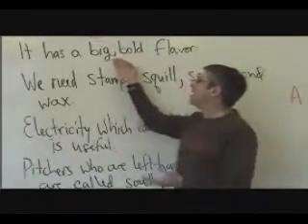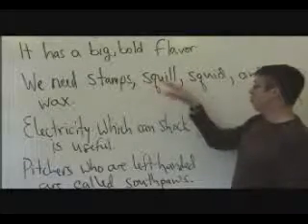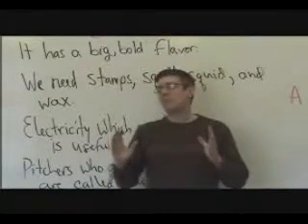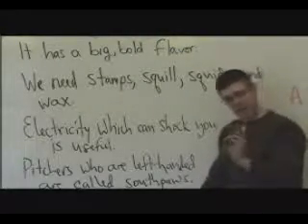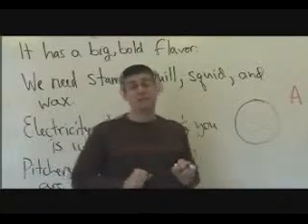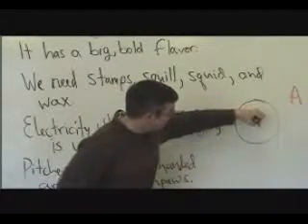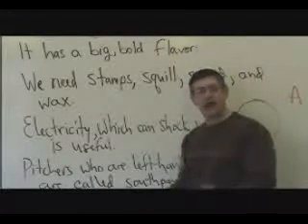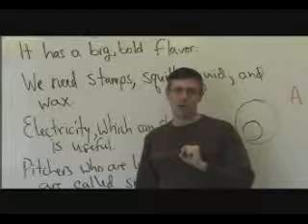How to meet sexy japanese girls and make love everynight in Tokyo